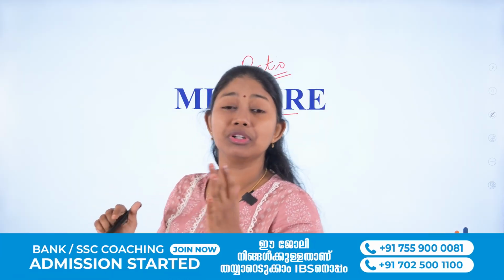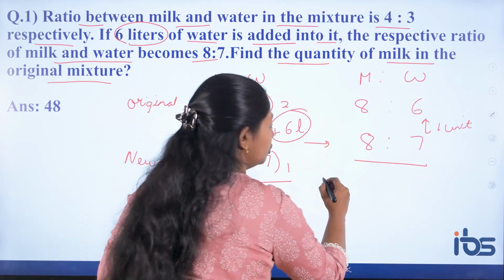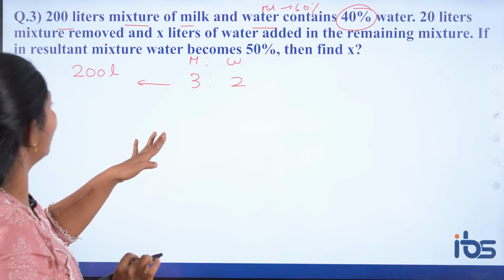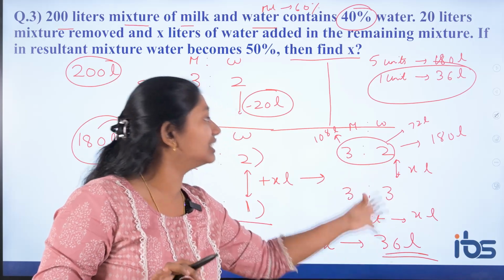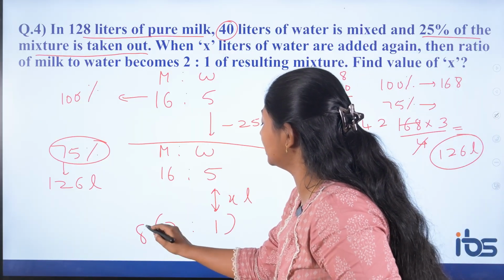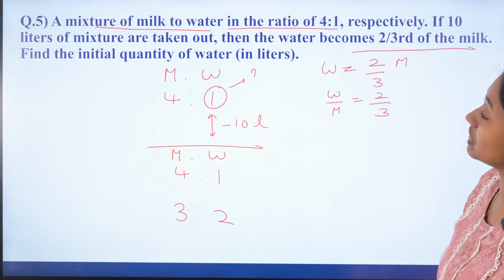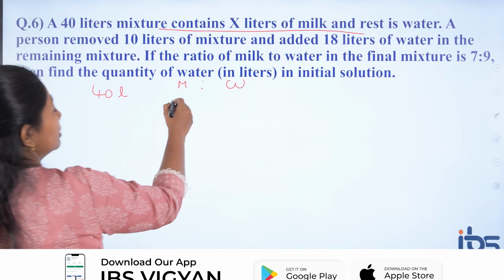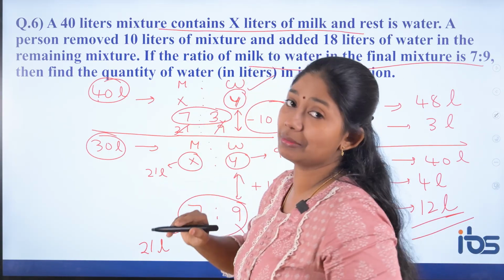Previous Year Questions Based On Mixture | For Bank , SSC & Other Competitive Exams | PYQ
Course offered by IBS - Online Learning